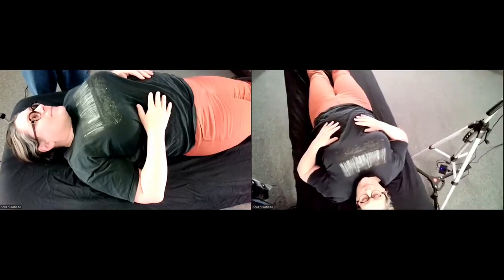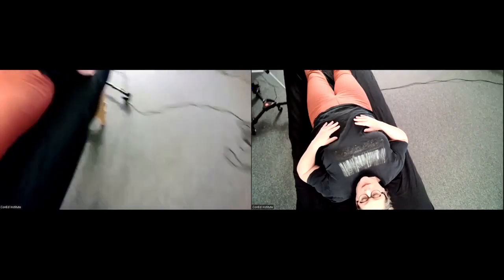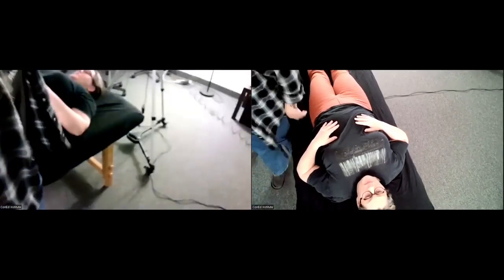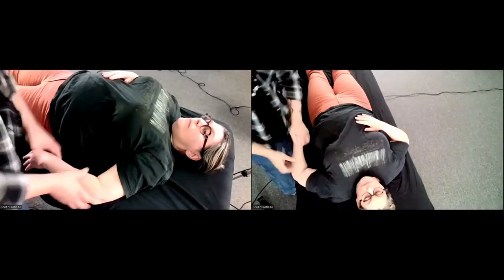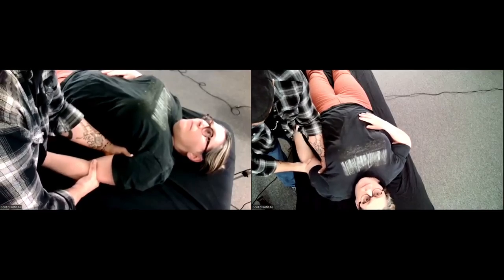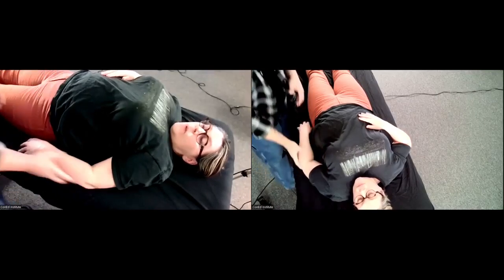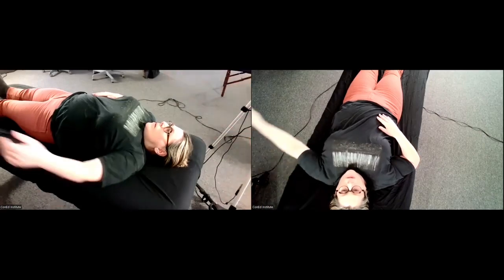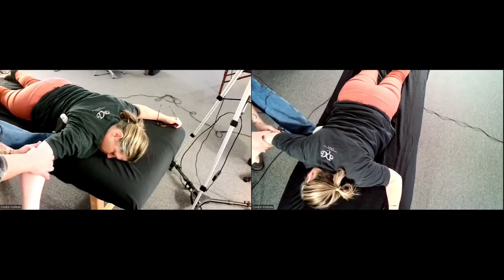PREVIEW of some GH Mobilizations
You can find this FULL video on the Classroom Sessions Channel

TV Shows | Original Content | Publications | Education | Conferences | Creative Development